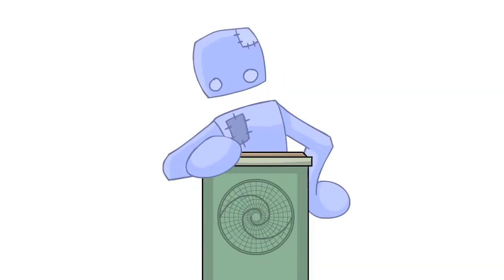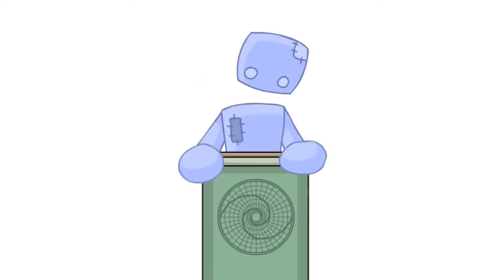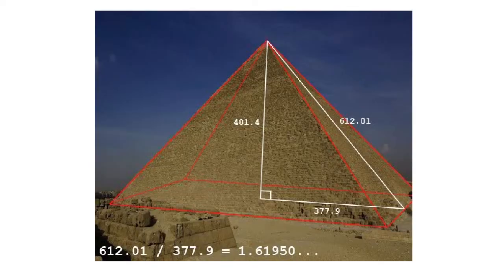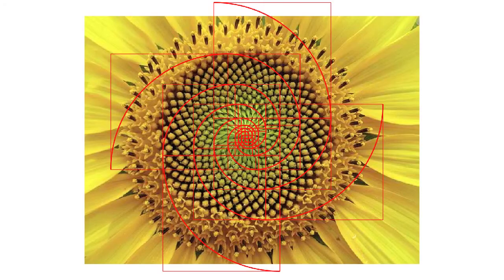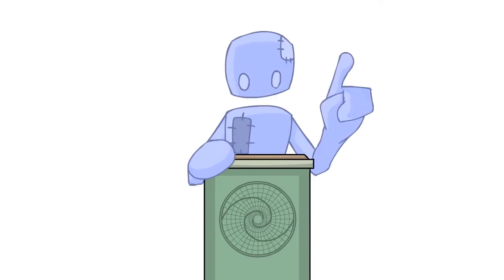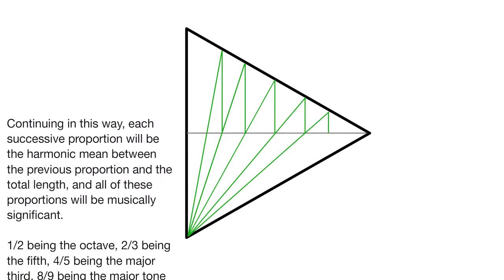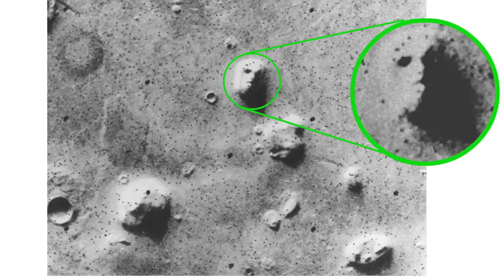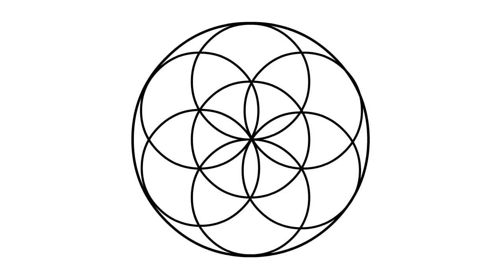Spirit Science 10 Math of God